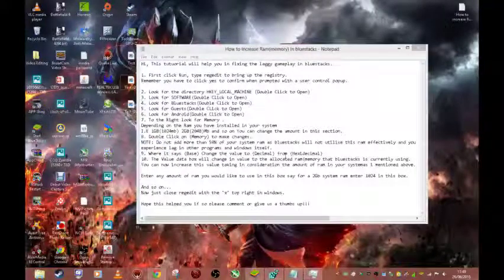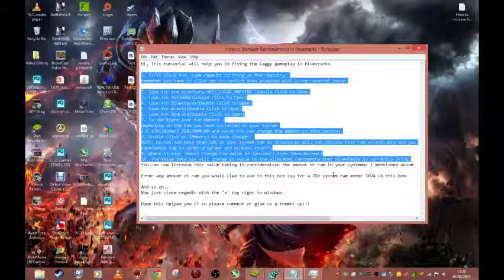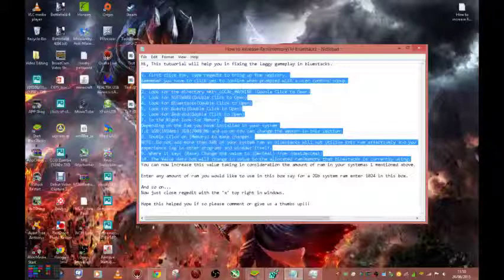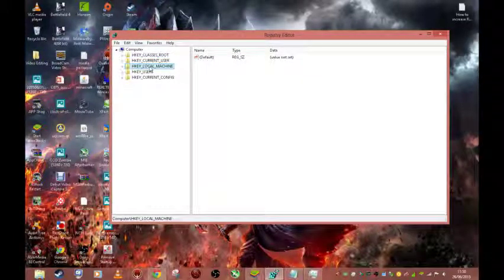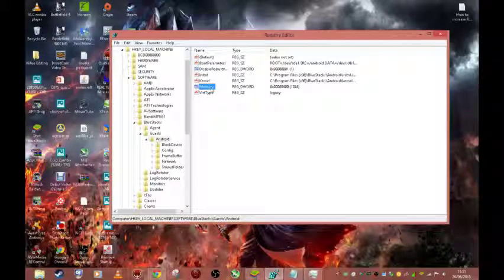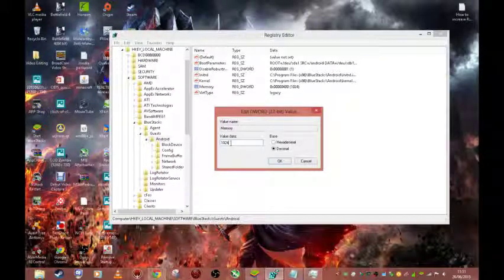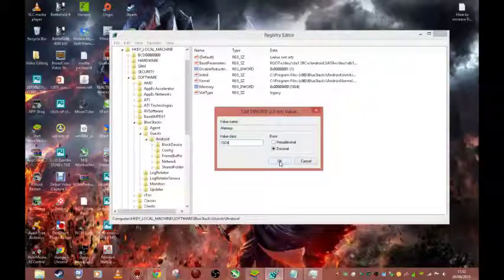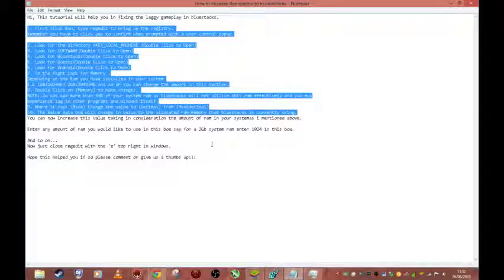How to increase memory in bluestacks Emulator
How to guide on increasing system ram in bluestacks emulator which sometimes can increase overall speed of the emulator. Remember you will also need a half decent GPU I.E gigabyte R9 280, 290 or like me a XFX DD R7970 to run the software/games. If not this will not make much difference to your experience.

You can install the BlueStacks App Player on Windows 8.1, 8, 7  as long as the following requirements are fulfilled:

You must be an Administrator on your PC.
Your PC must have 2GB of RAM/main memory. (Note that having 2GB or more disk space is not a substitute for RAM)
Your PC must have 9GB  of disk space available for storing Android apps / games and their data.